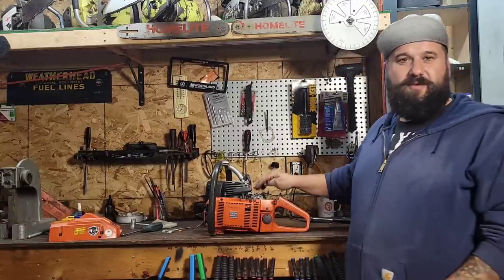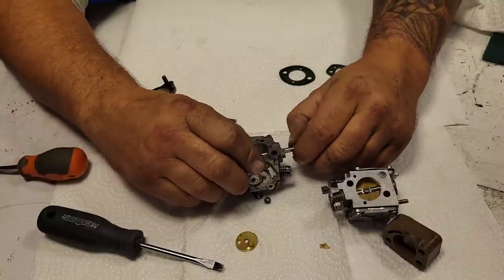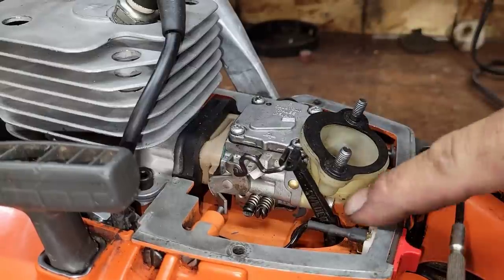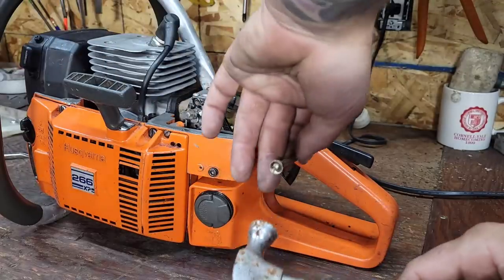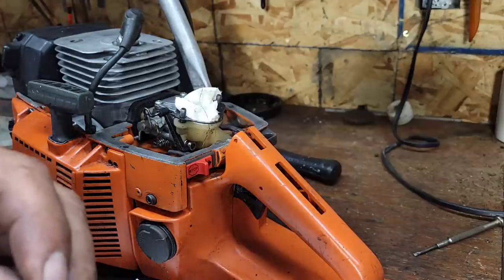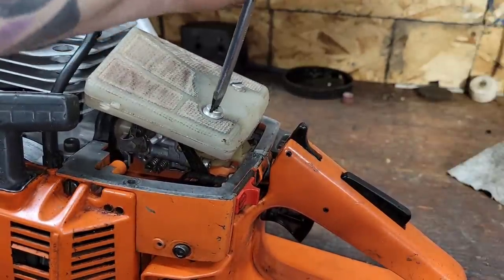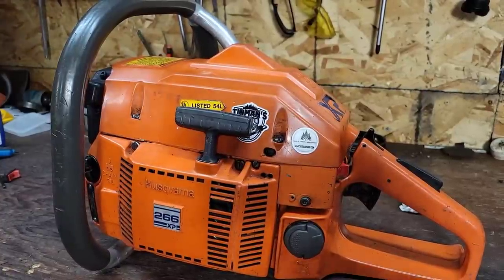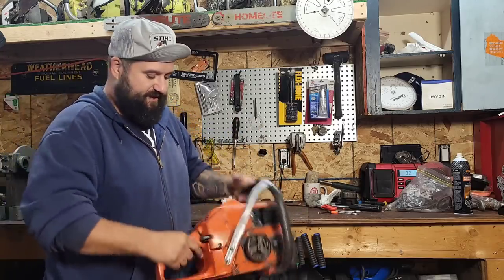Reparing a trigger that sticks wide open on a husqvarna 266xp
In this video I'll attempt to track down and find the reason hogans 266xp trigger is sticking.

I'll start by replacing a warn out throttle shaft in the tilliotson carb and then finnish with a full tear down of the handle components.